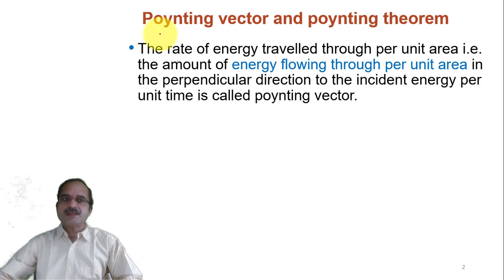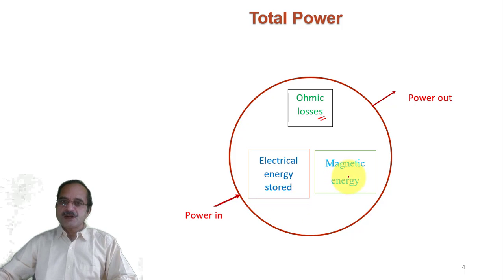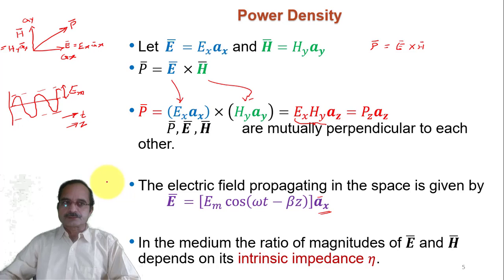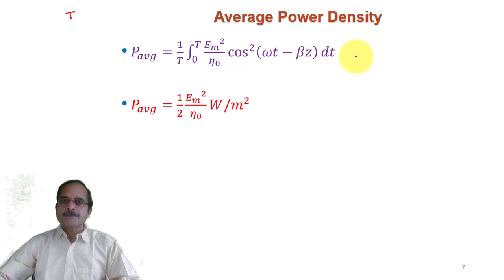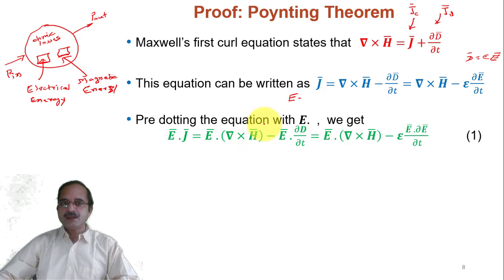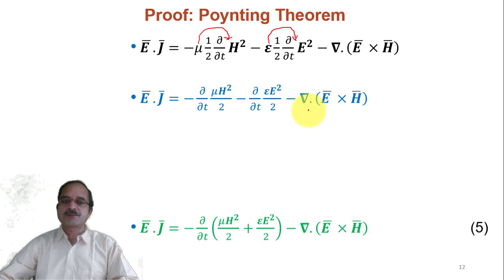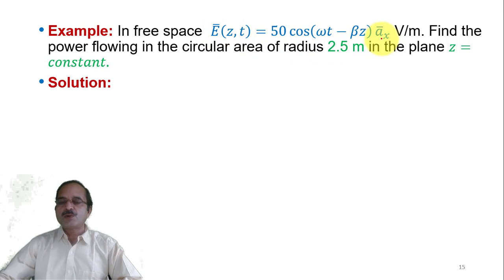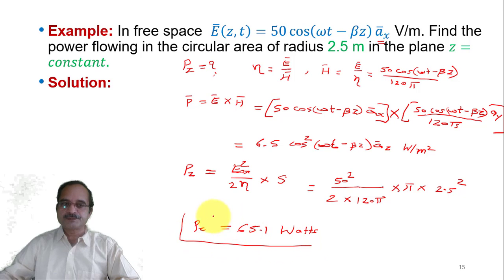4.5 Poynting Vector and Poynting Theorem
Concept of Power flow for Electromagnetic Waves have been explained with Poynting Vector and Poynting Theorem.
Derivation of Poynting Theorem has been covered.
One Solved Example have been covered to explain the concept of power flow.